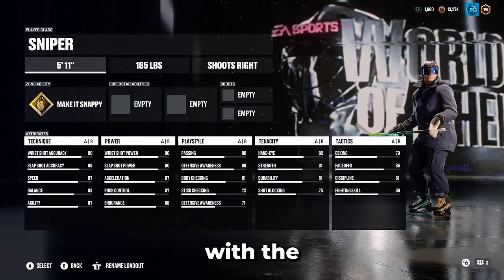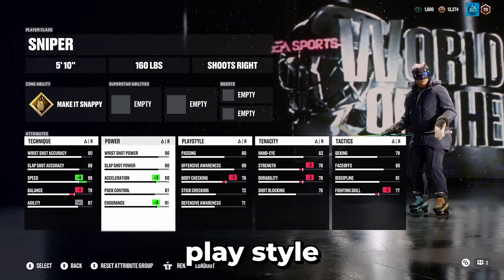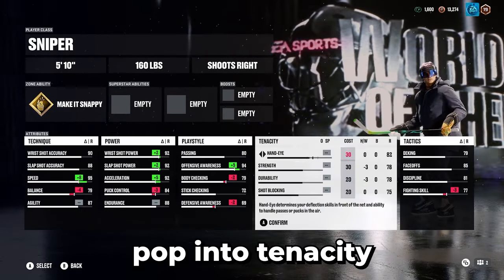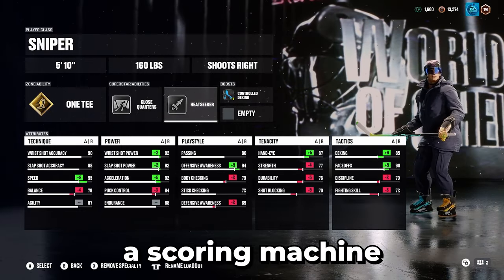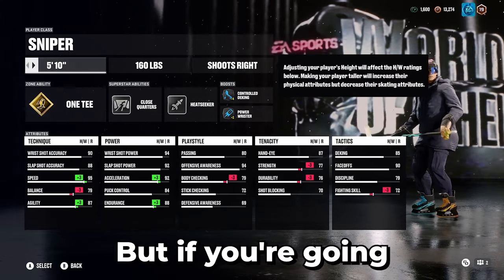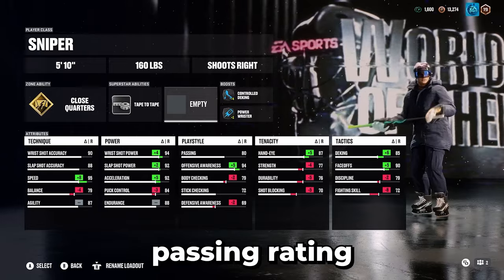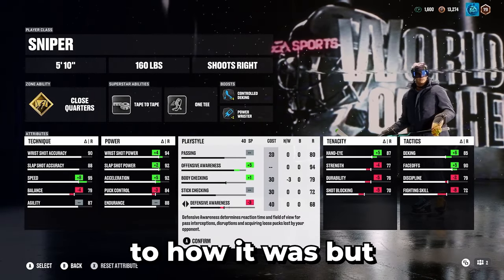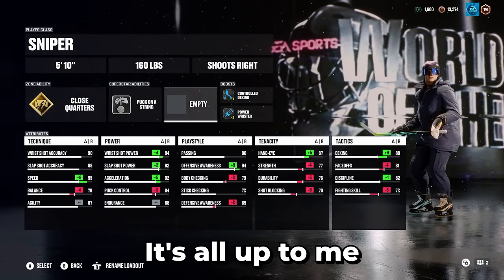The Only SNIPER Builds You Need // NHL 25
BFTBG